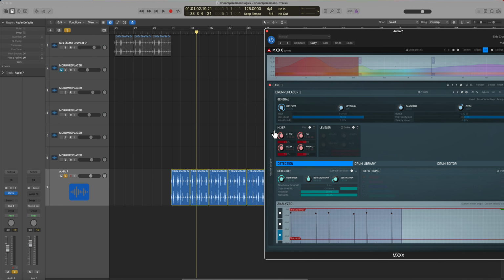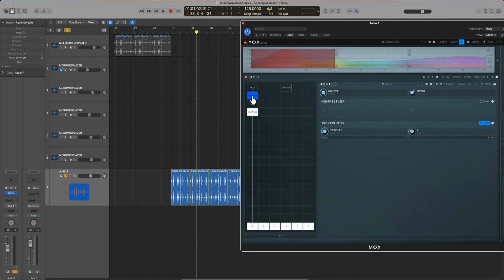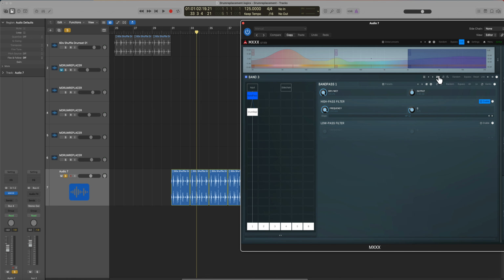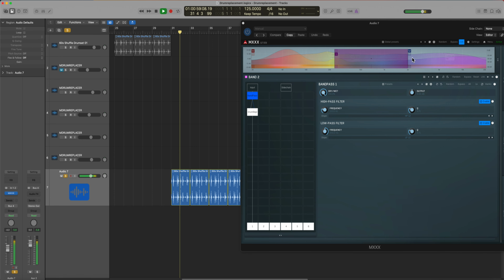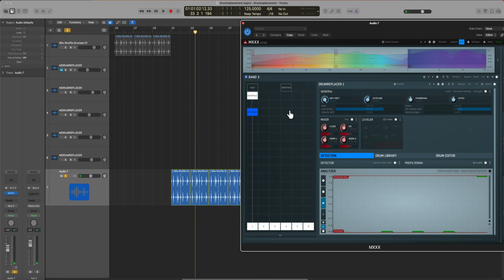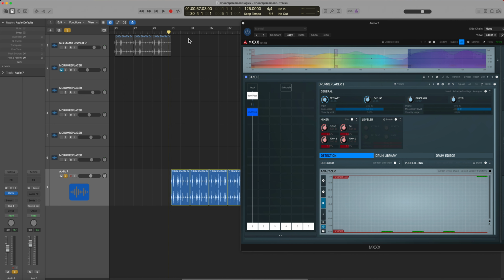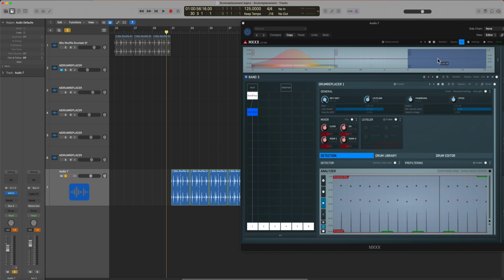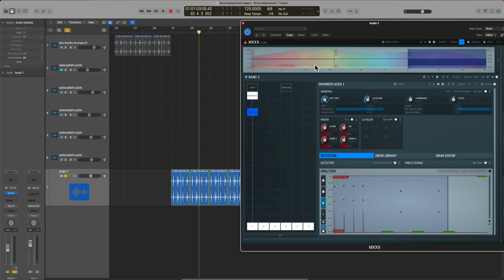DeMix a DrumLoop and Replace its Sounds with MDrumReplacer